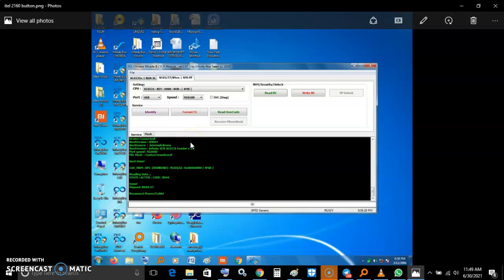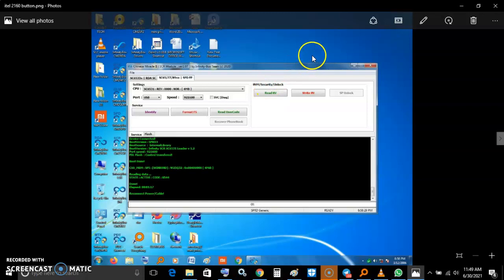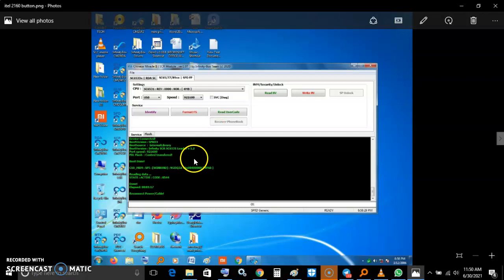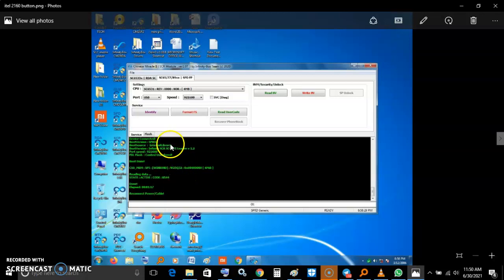ITEL it2160 CPU SC 6531 Security User lock Infinity Box CM2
Requirements
1.Infinity Box CM2 Dongle
2.Computer
3.Infinity Box CM2MTK
HELP